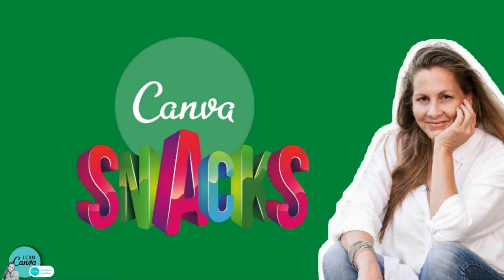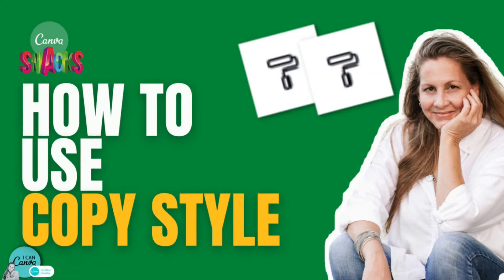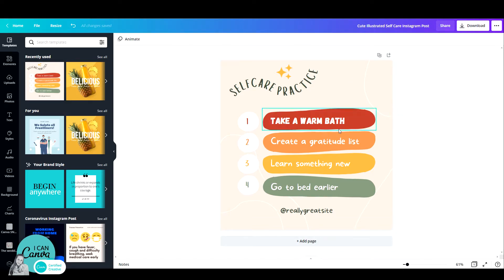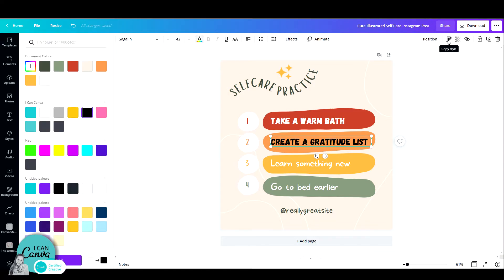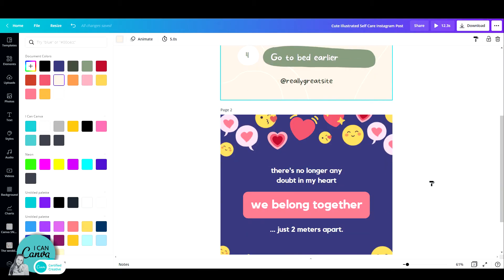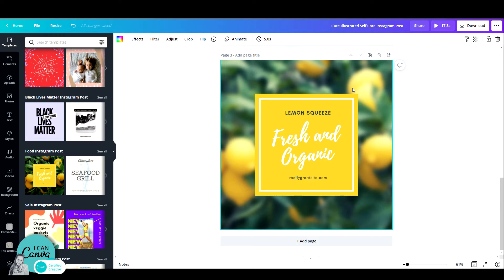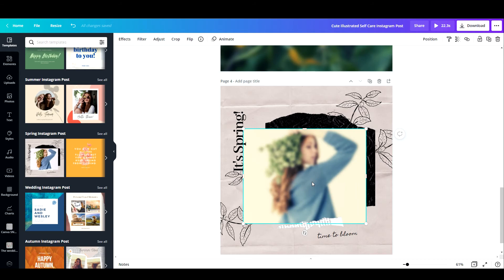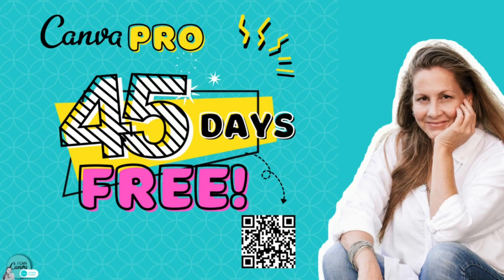How to use COPY STYLE BRUSH in Canva